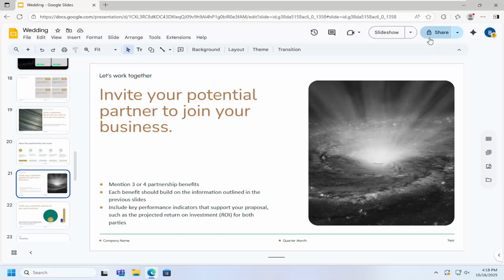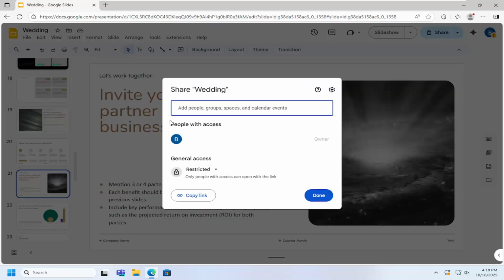How To See Who Can Edit Google Slide Presentation [Guide]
In this tutorial, you will learn how to see who has editing access to your Google Slides presentation, which is important for managing collaborators and ensuring the right people are involved in your project. This guide walks you through the process of reviewing the list of individuals who can make changes to your slide deck. By checking the sharing settings, you’ll be able to quickly identify who has permission to edit and manage your presentation. This feature is essential for maintaining control over your content and ensuring that your collaborators are correctly authorized.

Knowing how to view who can edit your Google Slides presentation ensures that you maintain control over your content and collaborate effectively. This feature is especially helpful when you're working with a team and need to track who has editing rights or when you want to ensure that only specific individuals can make changes. By easily reviewing and managing your collaborators, you can ensure the integrity of your presentation while maintaining a streamlined workflow. This simple step helps you manage access and improve the overall organization of your Google Slides presentation.